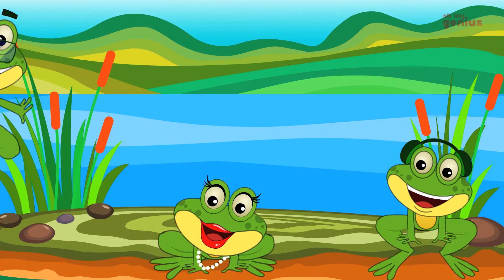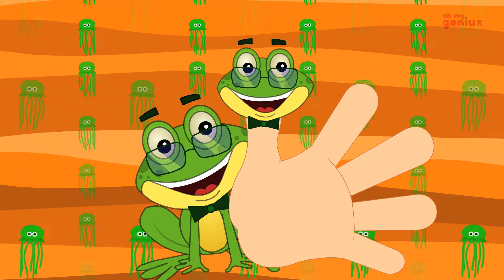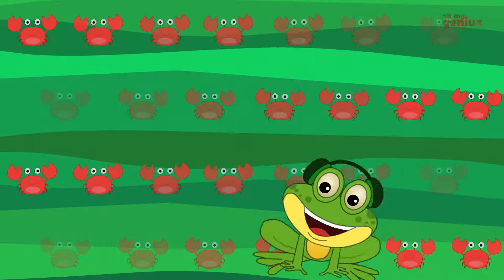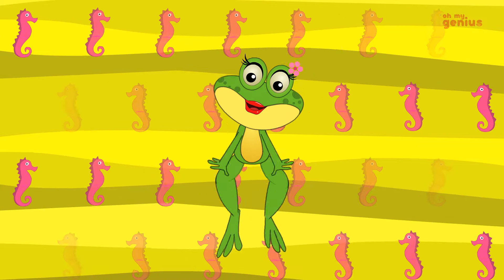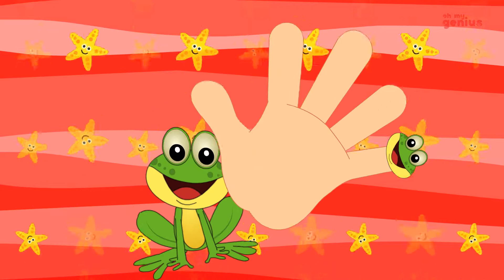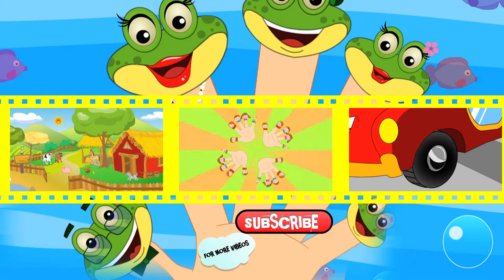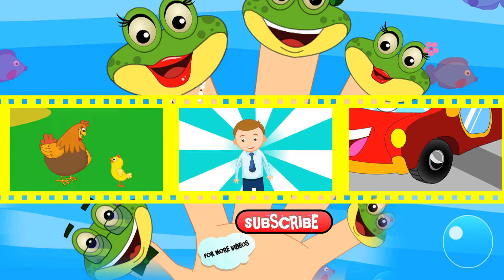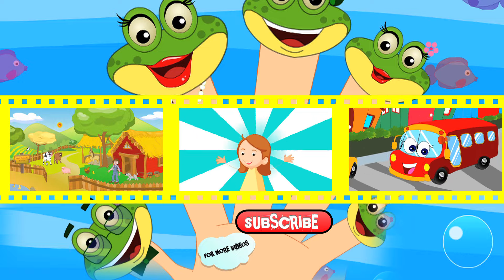Frog Finger Family | The Finger Family Song For Toddlers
Come sing along with us.

We are the finger family!

Father finger, father finger, where are you?